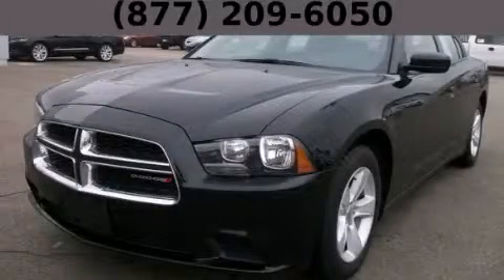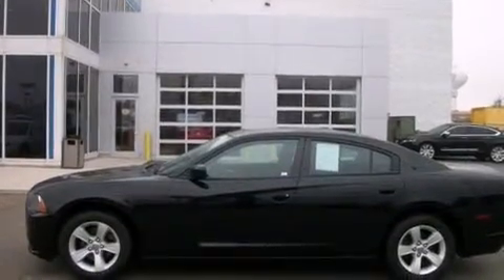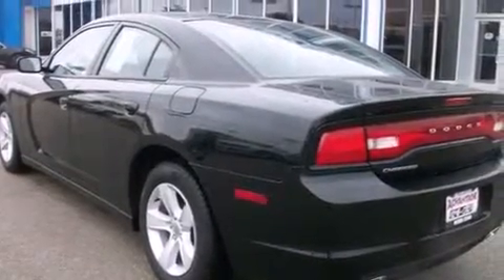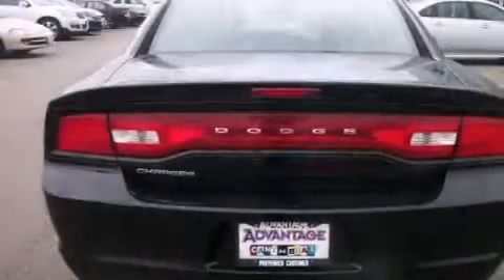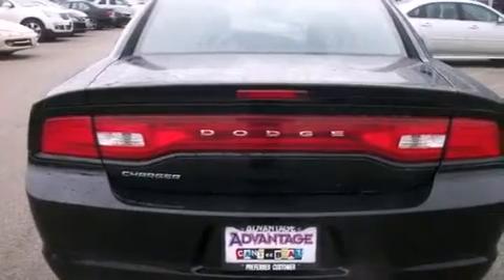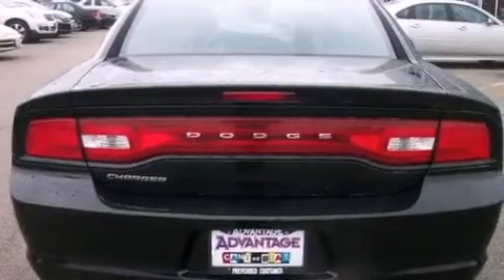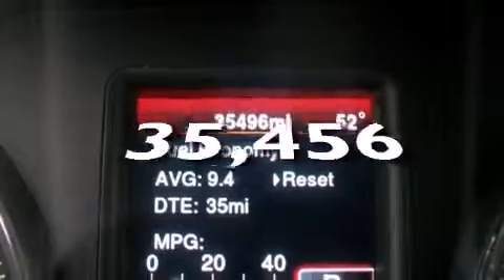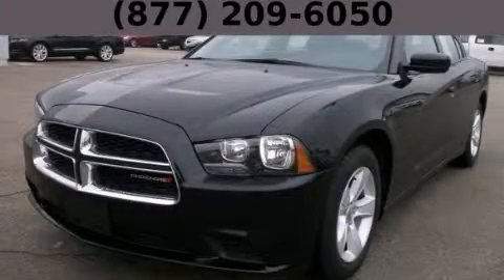2013 Dodge Charger Chicago IL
Year : 2013
 Make : Dodge
 Model : Charger
 Engine : 3.6L 24-Valve VVT V6 Engine
 Trans . : Automatic
 Exterior : Black
 Miles : 35,456

 Used 2013 Dodge Charger Hodgkins IL